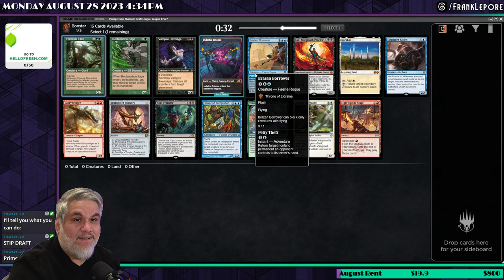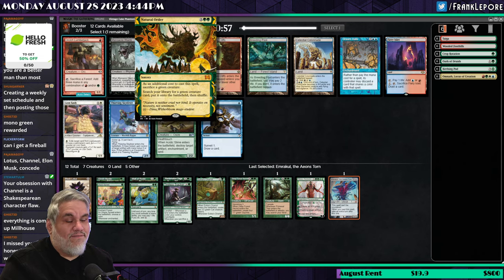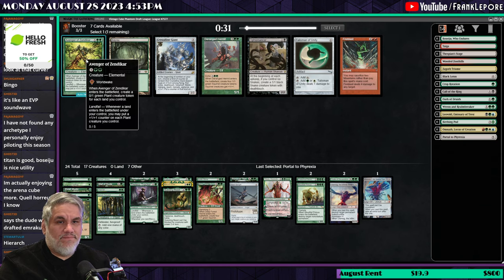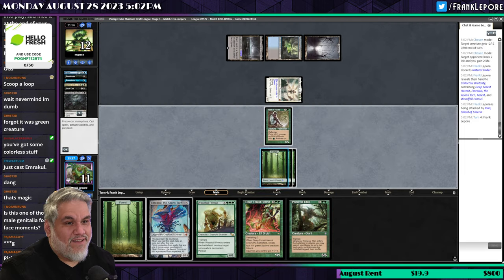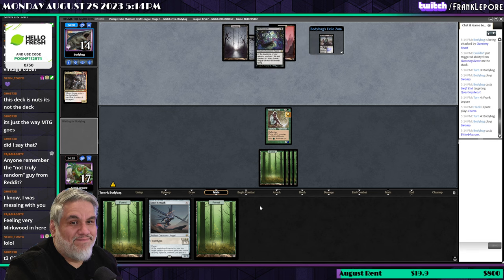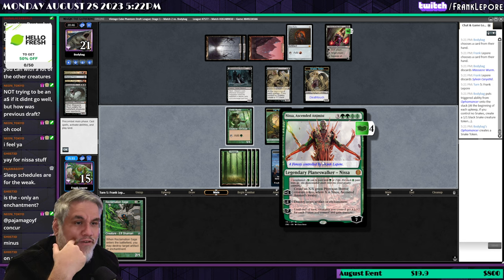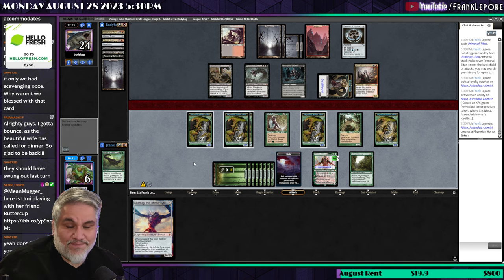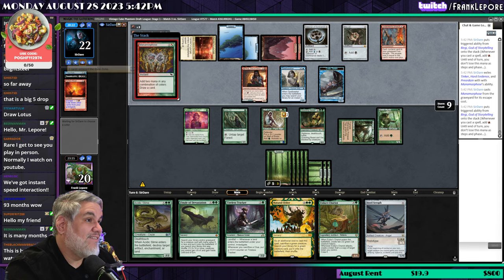Nissa? More like CRATERHOOF, amirite? | Magic Online Vintage Cube Draft